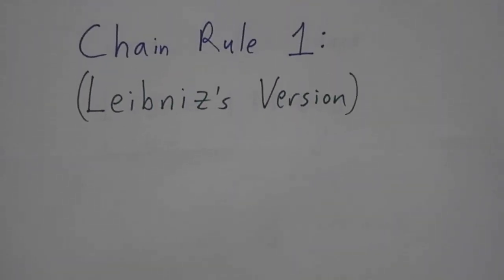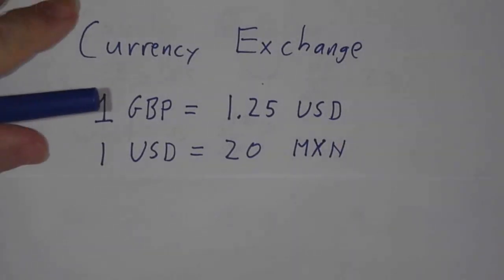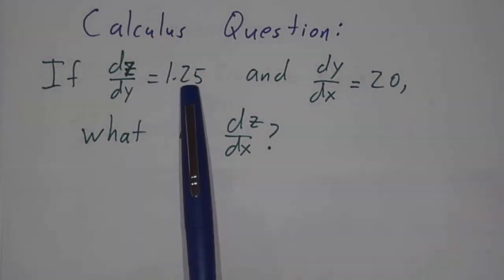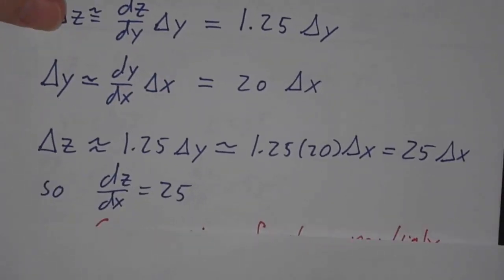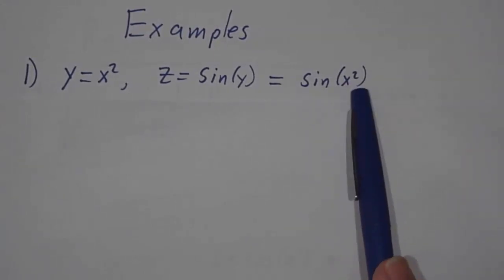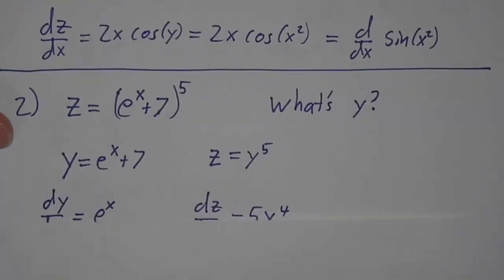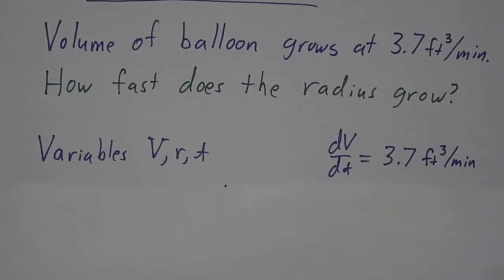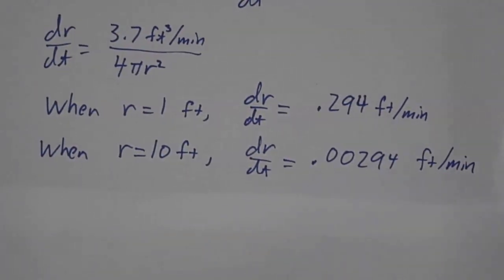Chain rule #1: Leibniz's version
This is the 5th of 6 videos on how to compute derivatives. We go over the chain rule as Leibniz understood it. This is the best form for understanding why the chain rule works, and for doing related rates problems. In the 6th video we will go over Newton's form, which is better for actually computing the derivative of a complicated function.